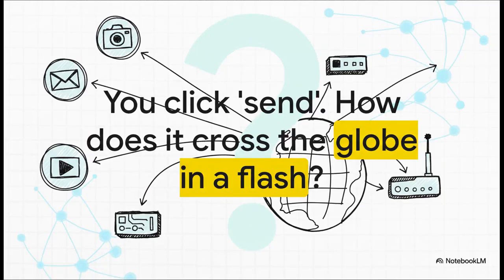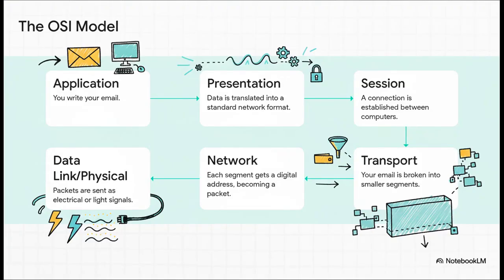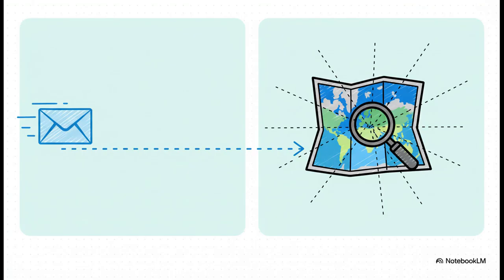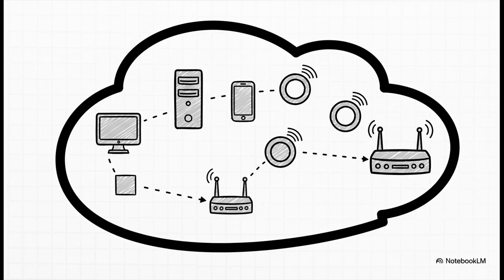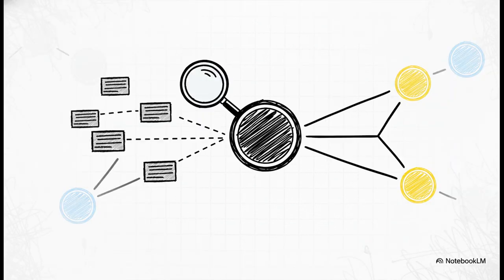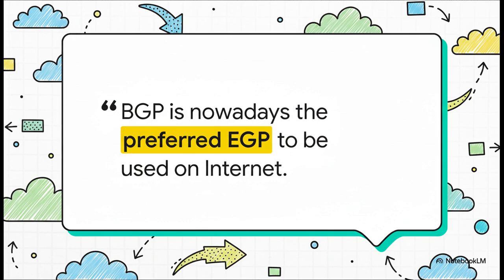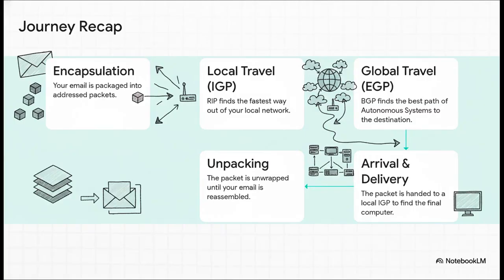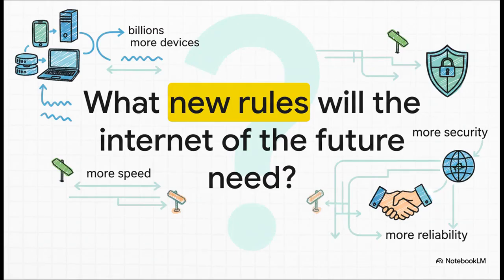Why the Internet Doesn't Crash (The Power of BGP)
How does a single click travel across the globe in milliseconds? 🌍✨

In this video, we take a "Grand Tour" of your data. We’re breaking down the complex dance of technology that happens every time you hit send—from the OSI Model to the global backbone of the internet.

If you’ve ever wondered about the difference between a Routing Protocol and a Routed Protocol, or how BGP keeps the entire world connected, this deep dive is for you. We simplify networking concepts like encapsulation, Autonomous Systems (AS), and the magic of RIP and BGP.

🚀 Master Networking in Minutes. ### What We Cover:

    0:48 – The Internet's Magic Trick: Protocols Explained

    1:42 – The OSI Model: How Data is Packaged (Encapsulation)

    2:34 – Mail vs. Mailman: Routing vs. Routed Protocols

    4:16 – Local Navigation: How RIP Finds the Fastest Path

    6:12 – The Global Highway: Why BGP Rules the Internet

    7:36 – Summary: The Journey from Screen to Screen